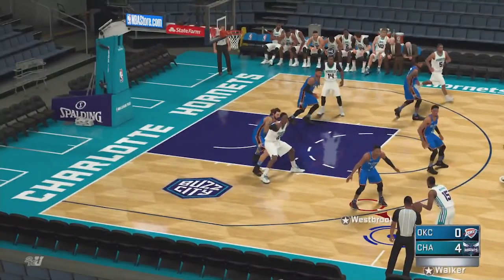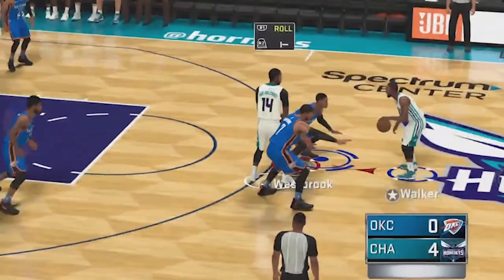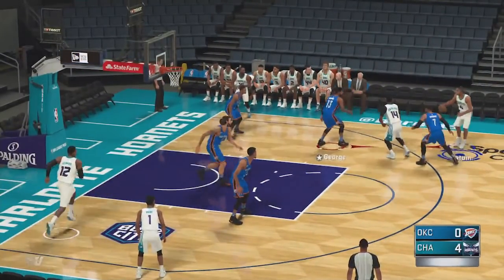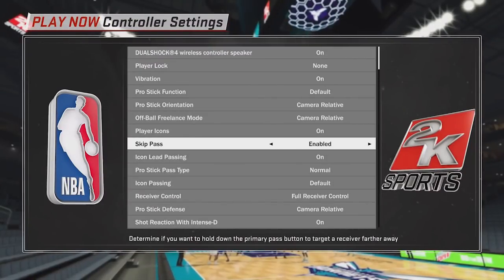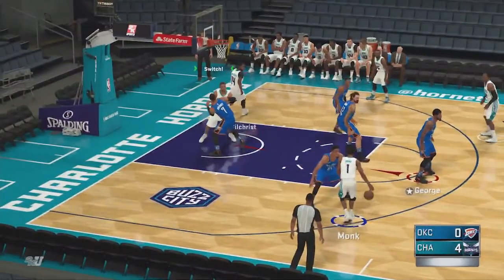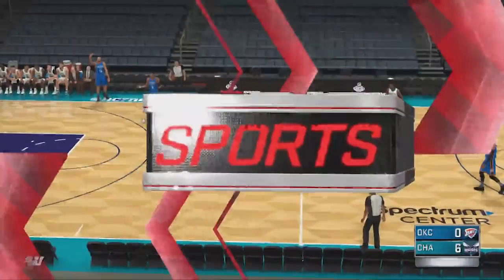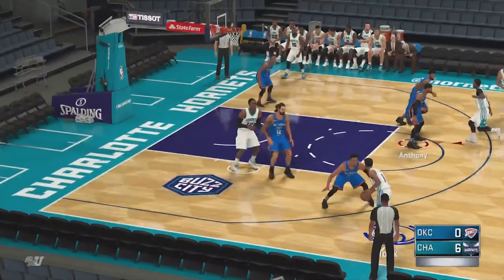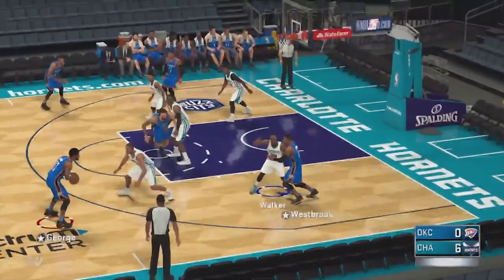Two NEW NBA 2K18 Features You WILL DOMINATE With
Coach Nick is joined by 2K developer Da Czar to break down two new features in NBA 2K18 that not only make gameplay even MORE lifelike, they will help you defend better AND light your opponent up from 3 point land a lot easier.